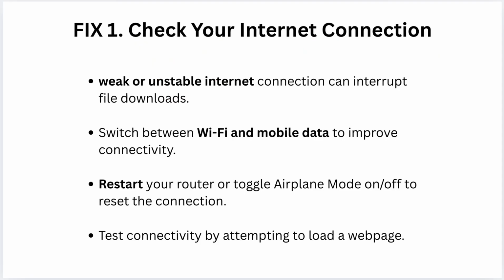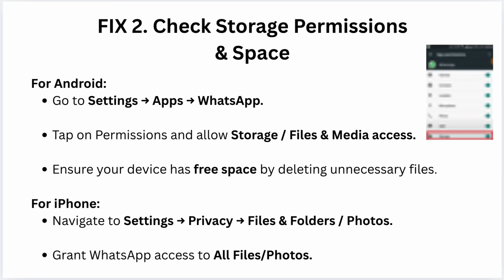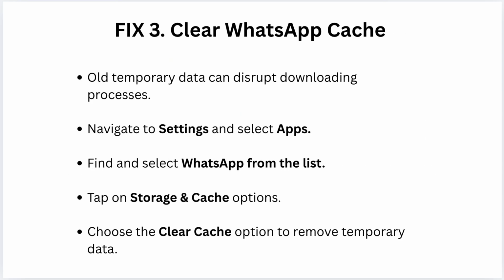WhatsApp “Can’t Download This Document” Fix – Restore Media, Storage & Backup Steps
In this comprehensive tutorial, we address the common issue of WhatsApp users encountering the "Can't Download This Document" error. This video provides step-by-step solutions to restore your media files, manage storage effectively, and ensure your backups are functioning correctly. We will guide you through troubleshooting techniques, including checking your internet connection, adjusting storage settings, and verifying app permissions. Whether you're using an Android or iOS device, our tips will help you regain access to your important documents and media files.